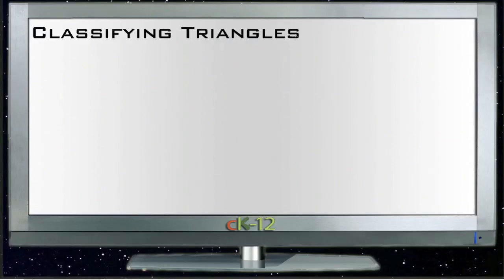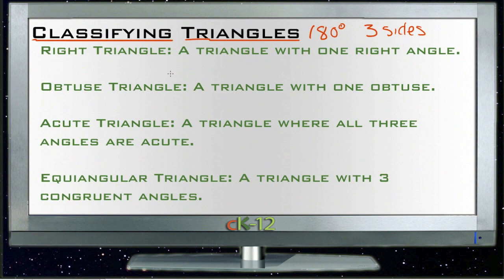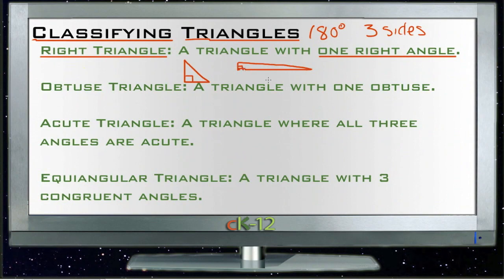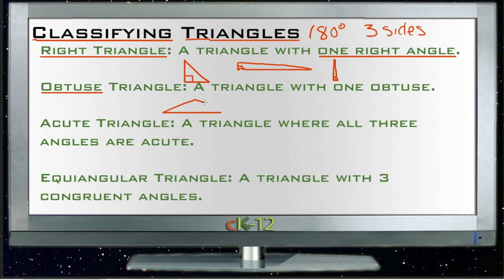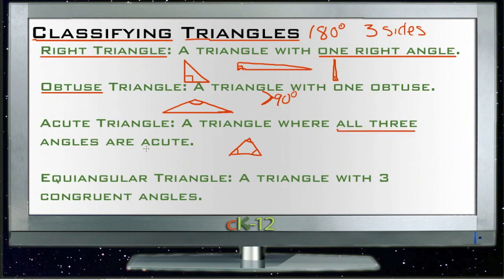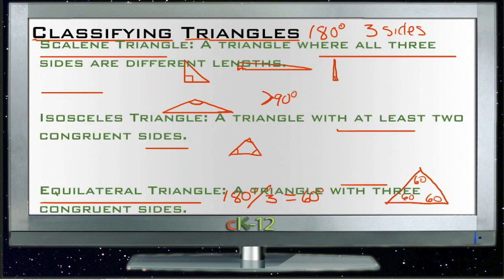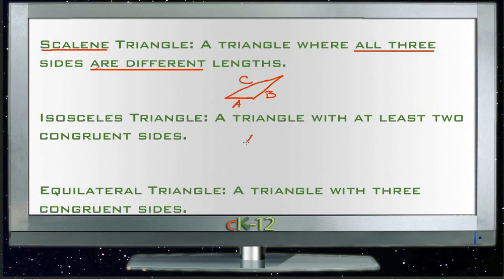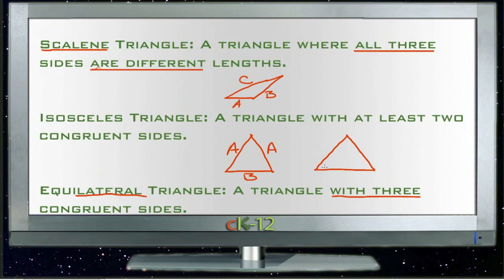Classifying Triangles: Lesson (Basic Geometry Concepts)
Here you'll learn how to classify triangles based on their angle and side measures.

This video provides the student with a walkthrough on how to classify triangles.